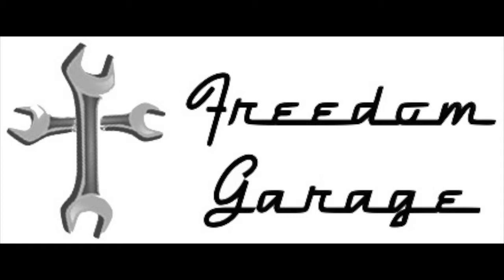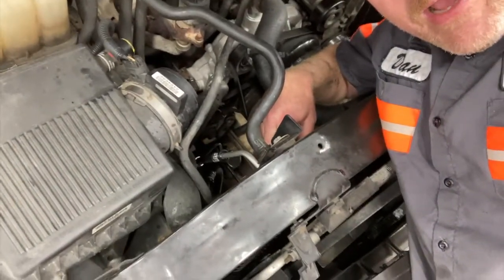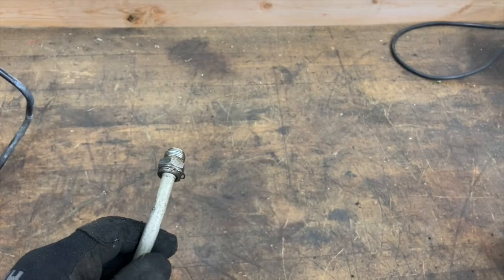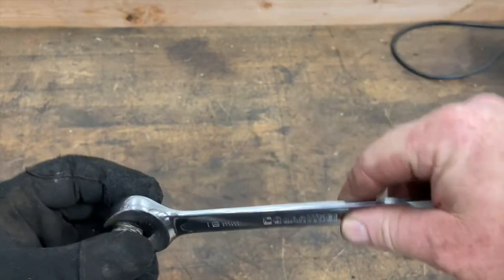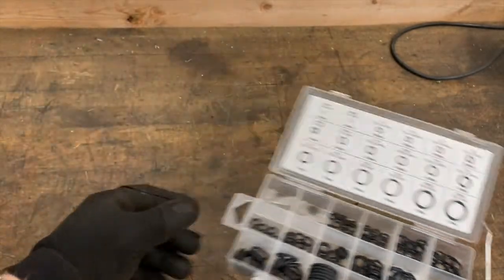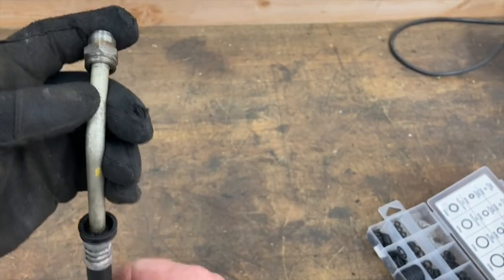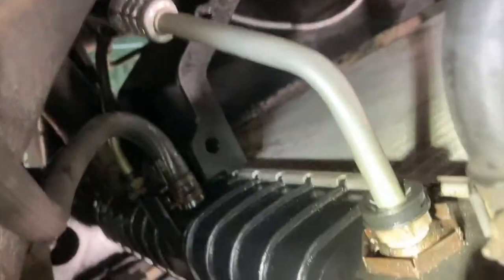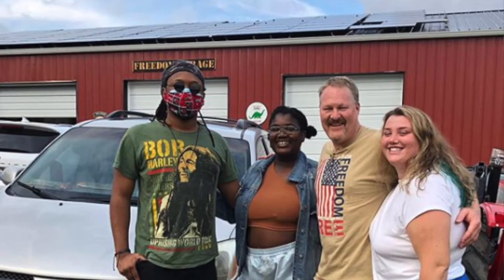2001 Chevy Silverado Transmission Cooling Lines Leak - EASY FIX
Got leaky transmission oil cooling lines? Check this EASY FIX first before you replace lines or parts.

FREEDOM GARAGE is a charitable ministry that loves on God's people through cars. We specialize in oil changes and basic vehicle maintenance for single moms, widows, seminary students, retirees on fixed incomes, and clergy/missionaries.

Our goal is to become a self-sustaining charity through social media by telling stories and creating how-to videos to help others.